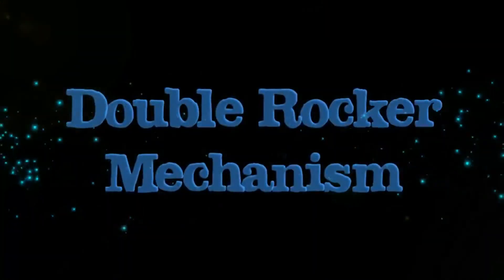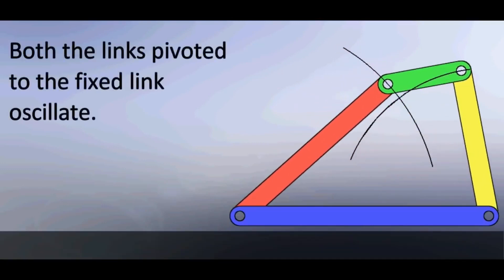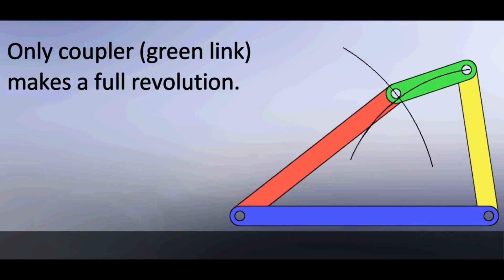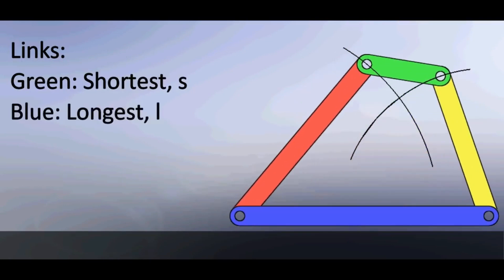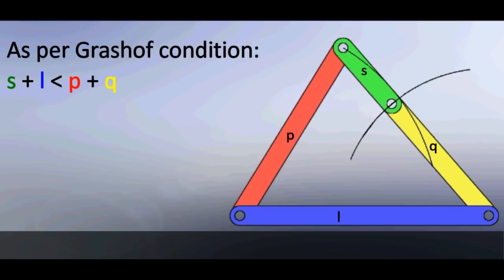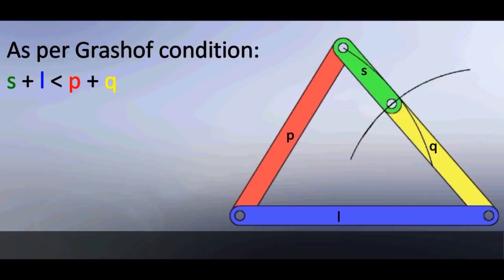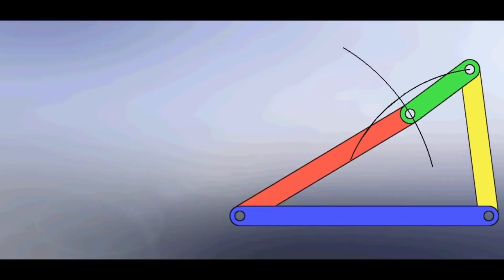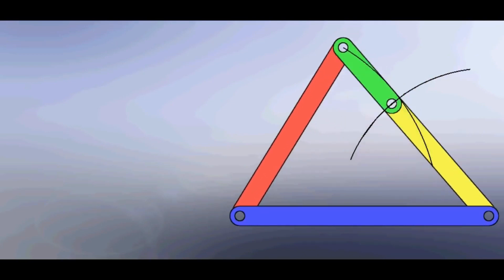Double Rocker Mechanism Explained